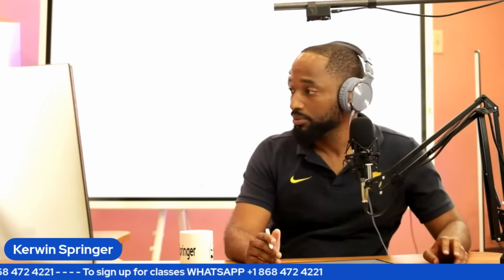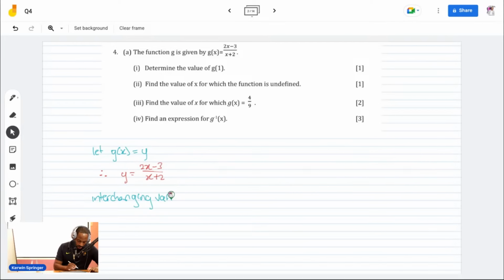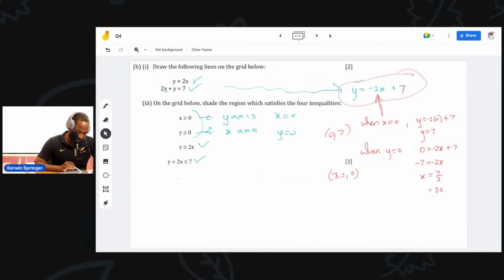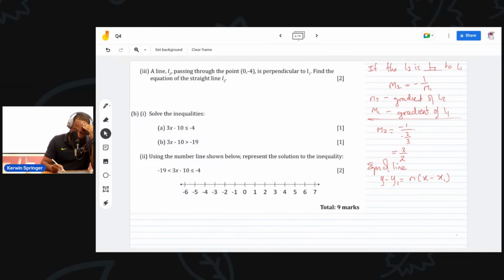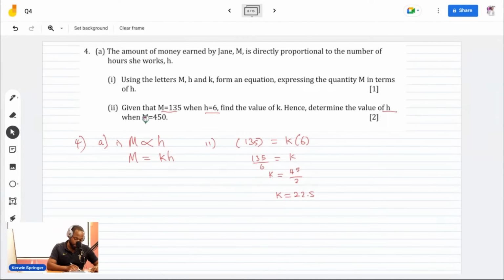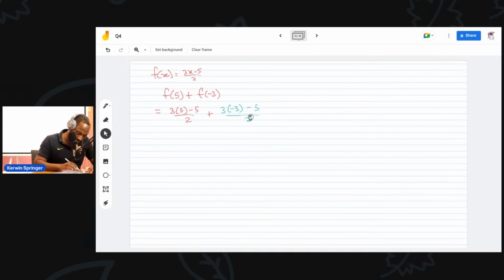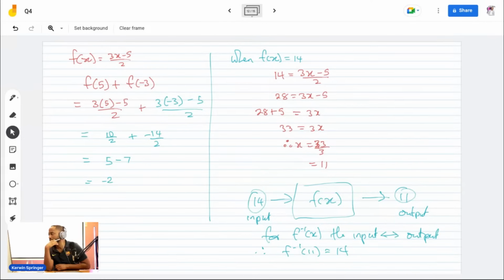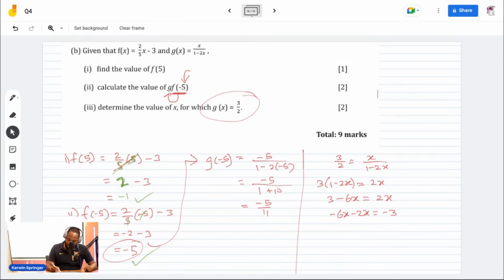CSEC Maths Revision 2023 - Relations functions graphs etc